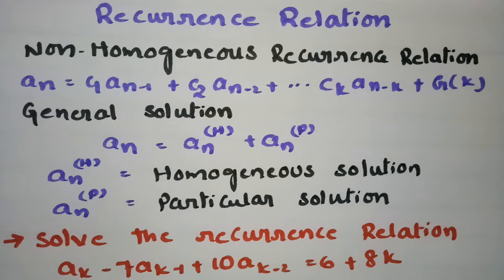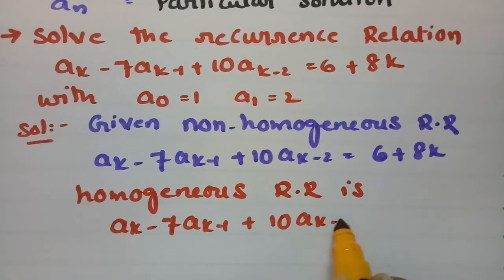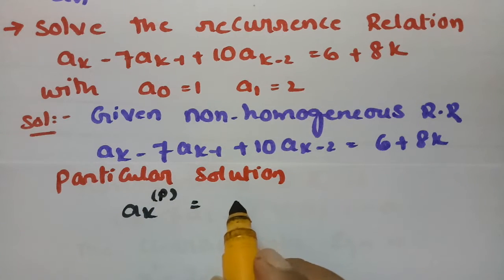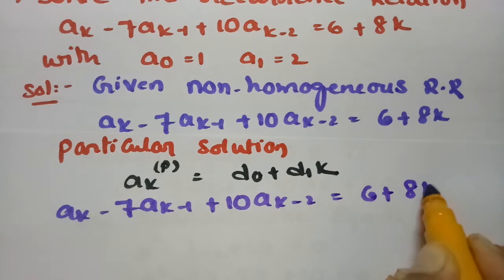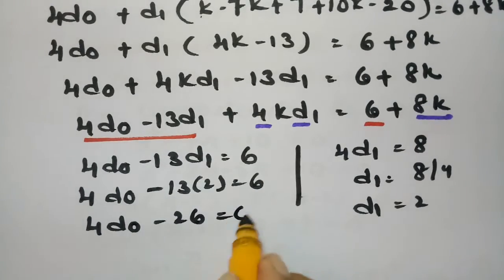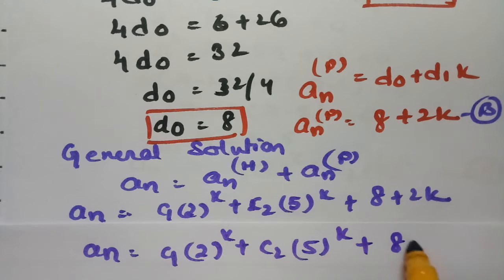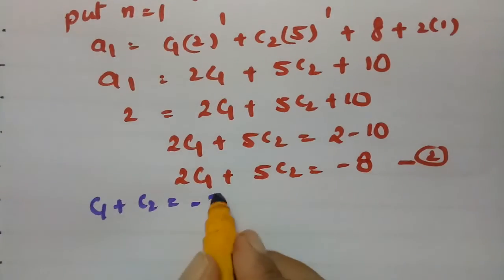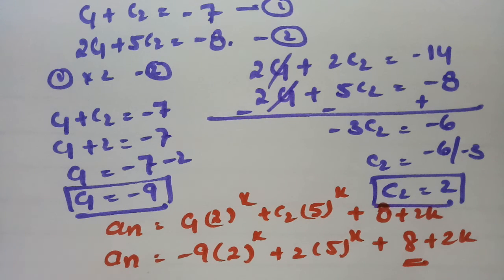Non homogeneous recurrence relation if G(n) is of the form C0+kC1